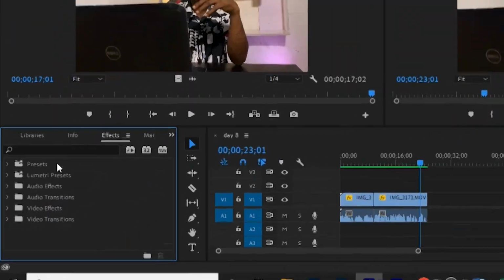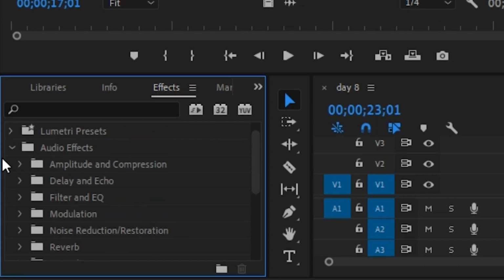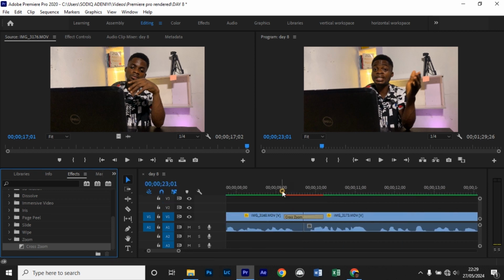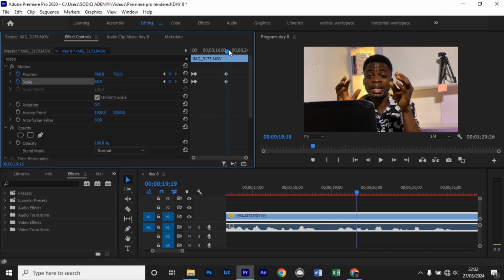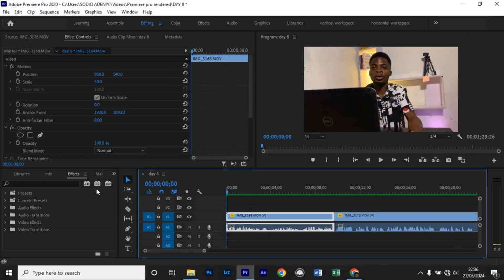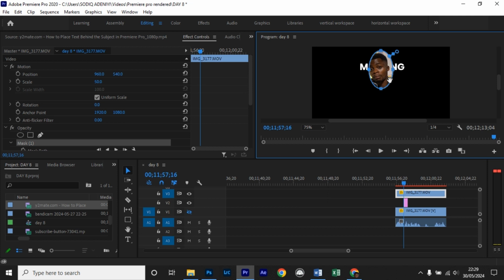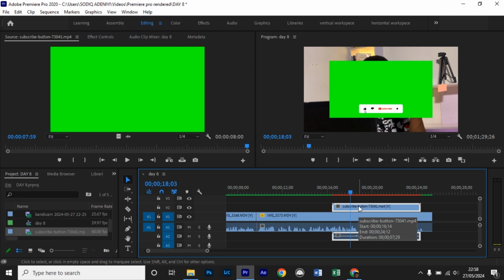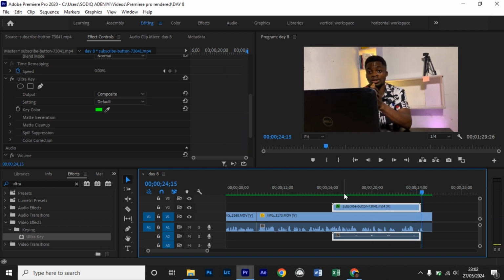30 DAY Video Editing CHALLENGE: Day 8 (Effect library breakdown)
This is a video to show my process of relearning Adobe Premiere Pro and Adobe After Effect to mastery in 30 Days. The 30 days will involve me learning most of the tricks of Adobe Premiere Pro and After Effect and I hope it can serves as a guide to anyone who is interested in learning how to edit video using Premiere Pro and after effect.

you can use the timestamps to watch a preferred sections

TIMESTAMPS:
00:00  intro
00:35  Effect library breakdown
03:33  Adjusting an effect using keyframe
05:07  How to save a preset
06:20  Learning Masking
07:49  How to remove green screens